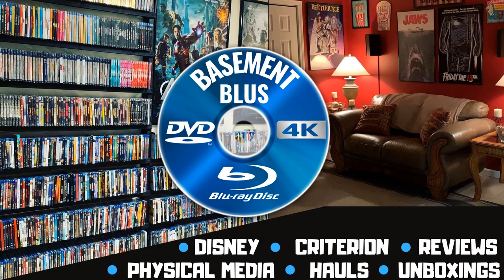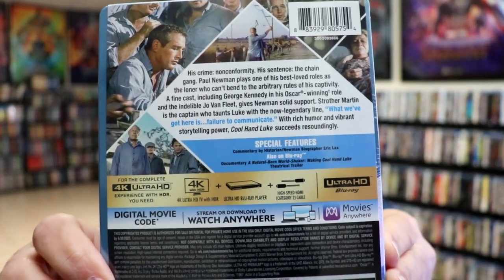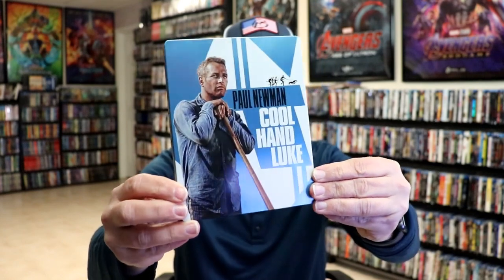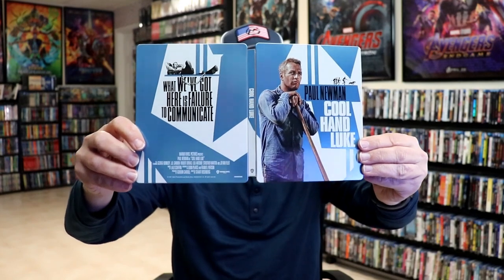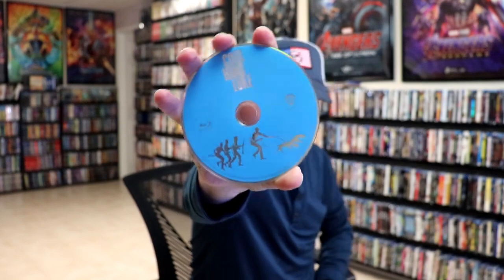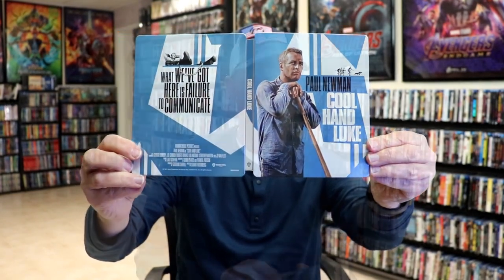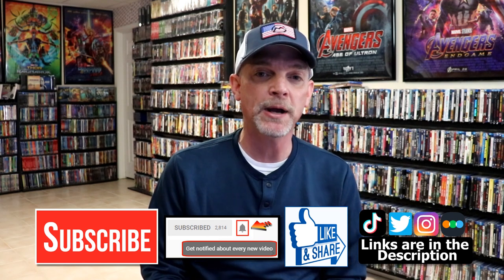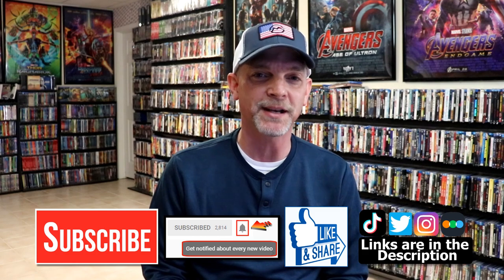Cool Hand Luke Best Buy Exclusive 4K Ultra HD + Blu-ray Steelbook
Check out my unwrapping of the Cool Hand Luke Best Buy Exclusive 4K Ultra HD + Blu-ray Steelbook from Lionsgate!

► Purchase the 4K Ultra HD + Blu-ray